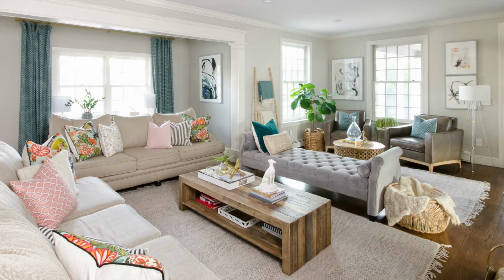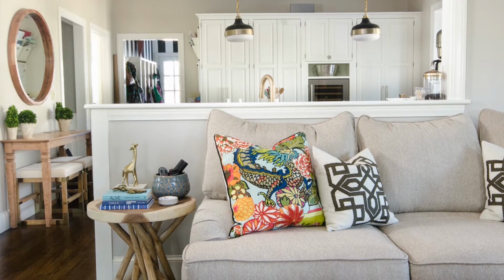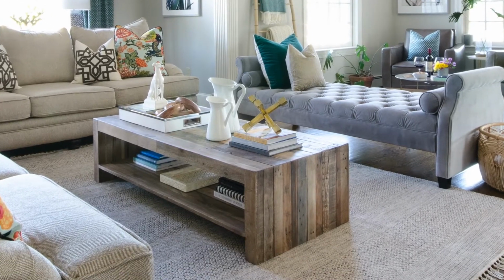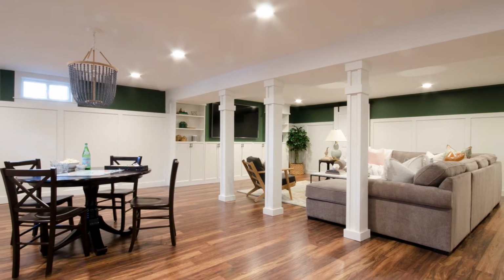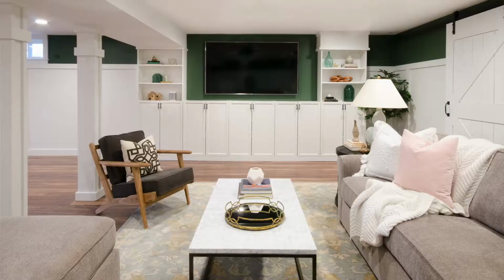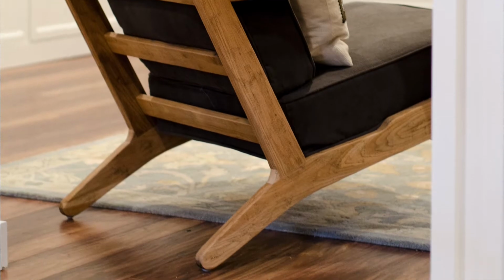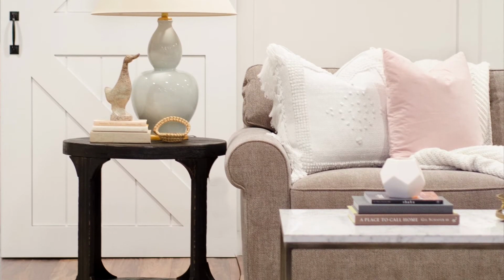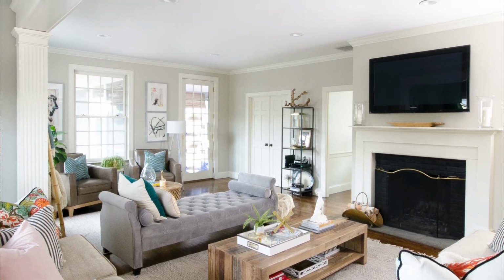My Raymour & Flanigan Review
I shopped at Raymour & Flanigan and now I'm sharing my experience with you! In this video I'll discuss my showroom experience, delivery, and review the quality of my products.

Products featured in the video – Claudella sofa, Berkley chair, Beckwourth coffee table, Matthes console table, Kipling 4 piece sectional, Brooks accent chair, Alana marble coffee table, Bellagio end table